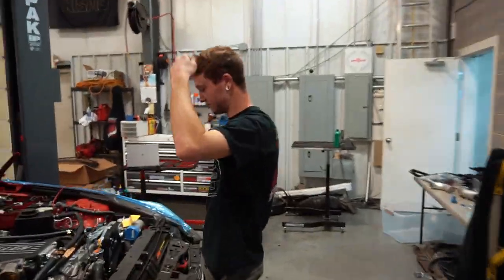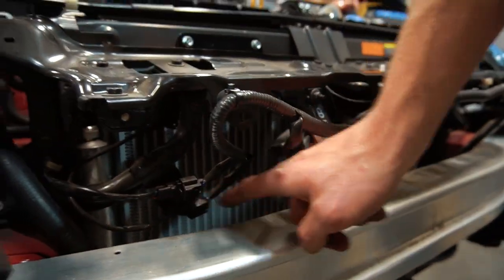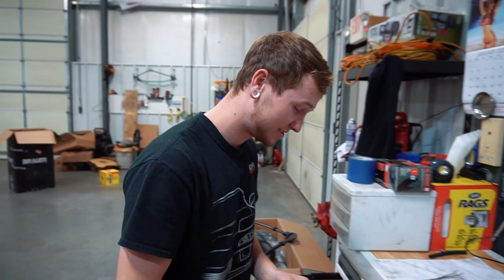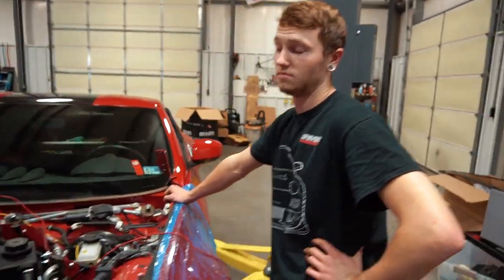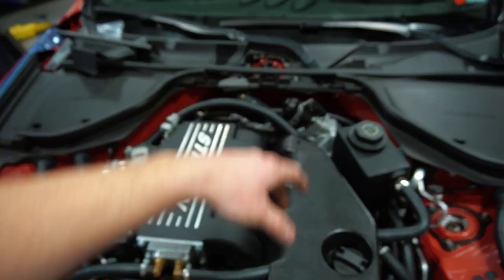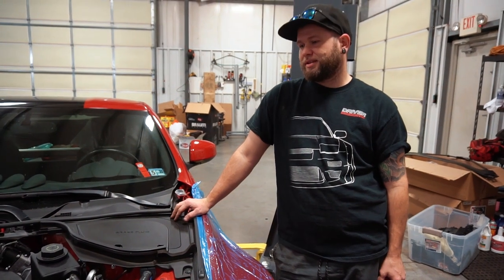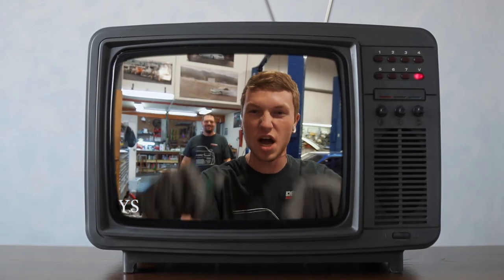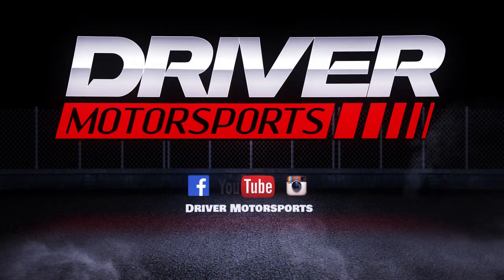Vlog | S2 E16 : Nissan 370z Stillen Supercharger Install COMPLETE!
We finally complete the install of the Stillen Supercharger for a customers Nissan 370z. Next up, dyno runs!